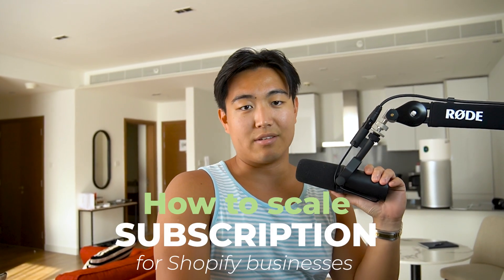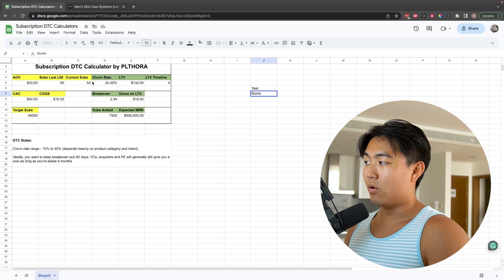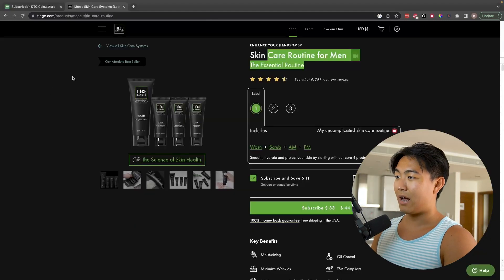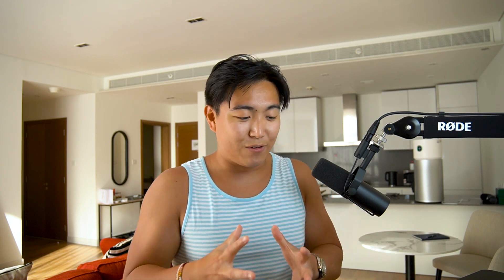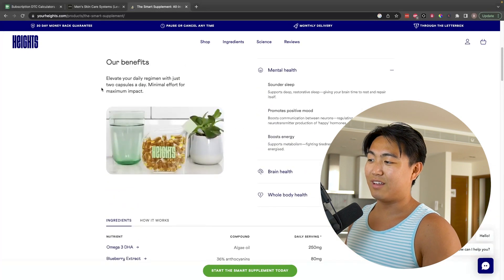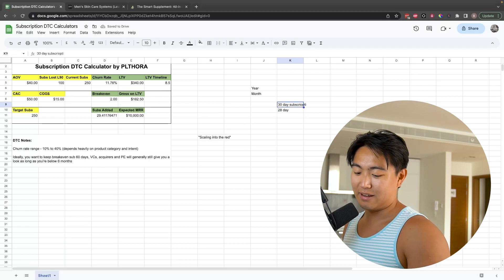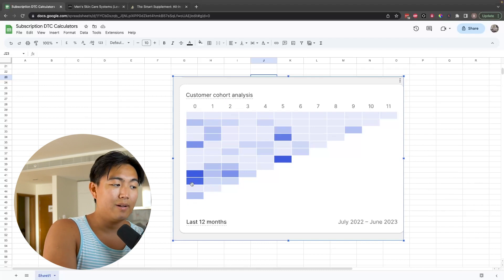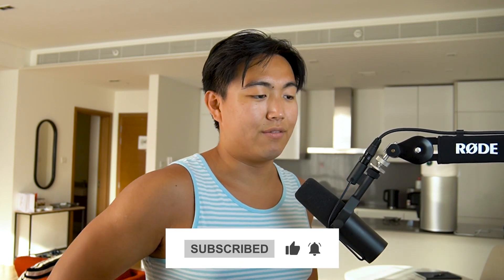How To Scale E-com Subscription Shopify Businesses